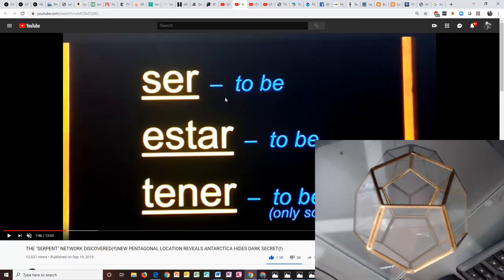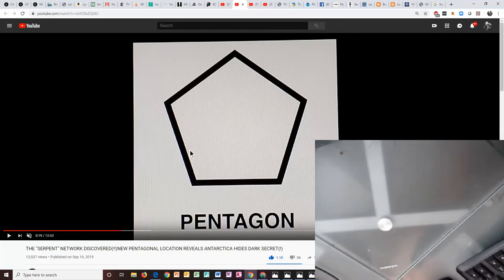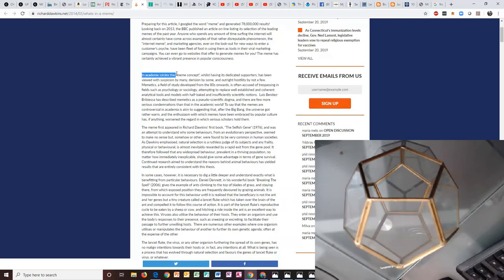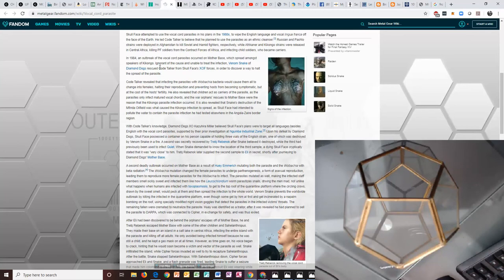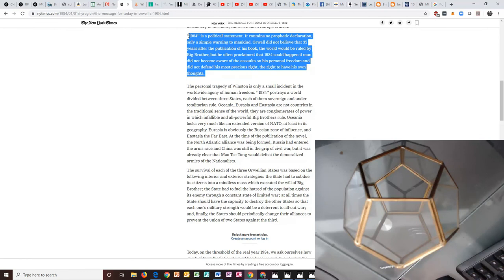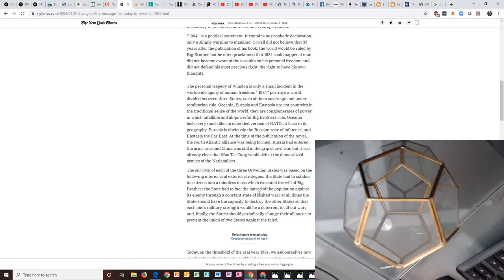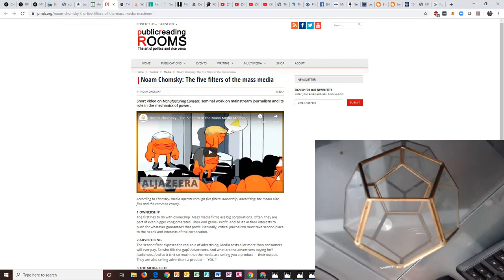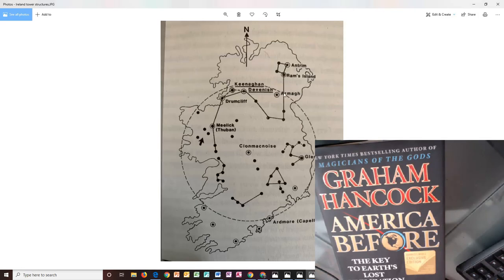DEATH STRANDING [DC PARASITE NETWORK] | Metal Gear Solid V & FLORIDA MAQUIS - IRREEFUTABLE COROLLARY